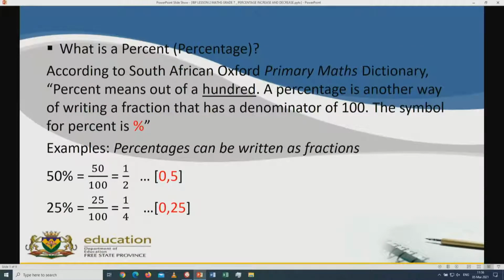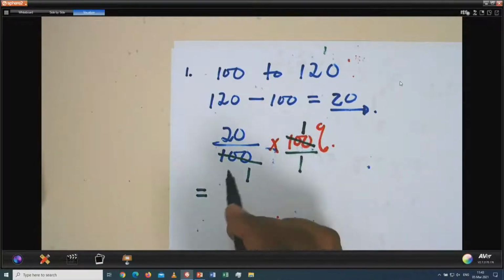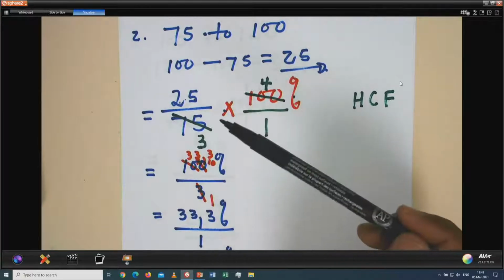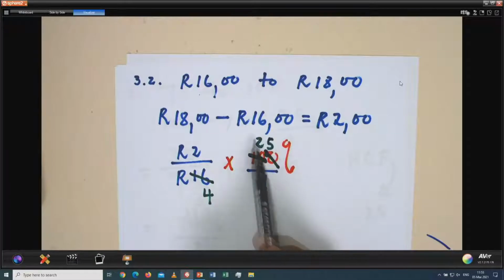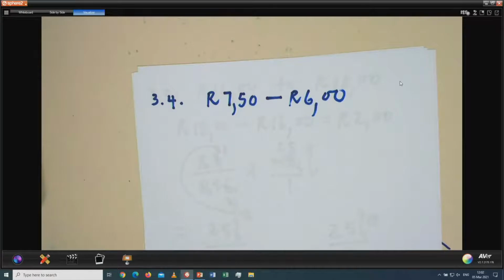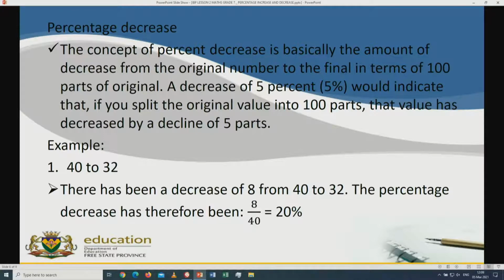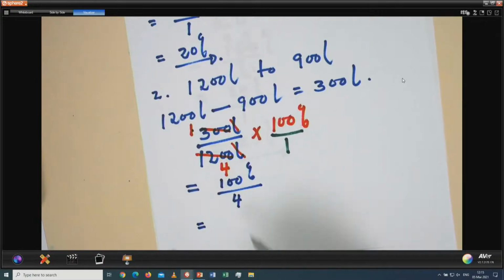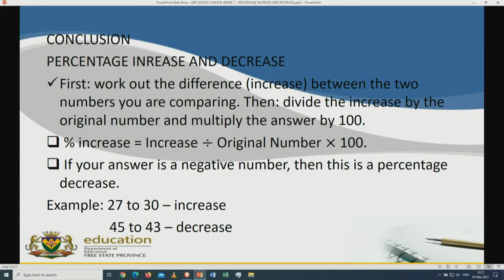Maths | Gr7 | Fractions / percentage increase & decrease | FSDOE | FS IBP Online | 05032021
Maths | Gr7 | Fractions / Percentage increase & decrease | Part 1 | FSDOE | FS IBP Online | 05032021